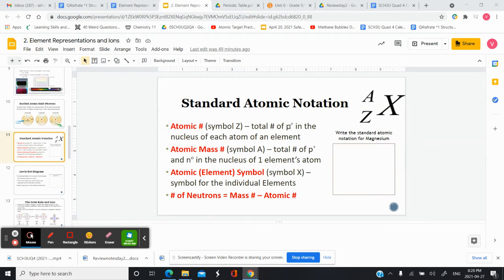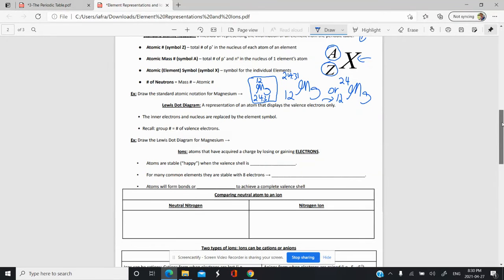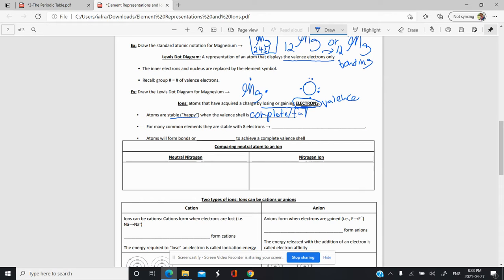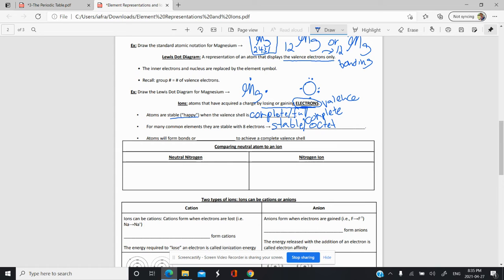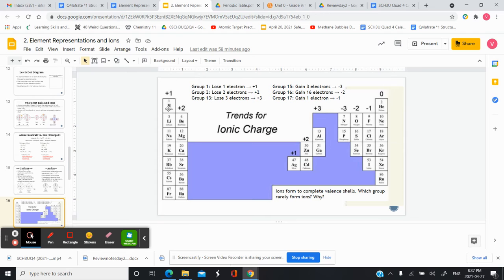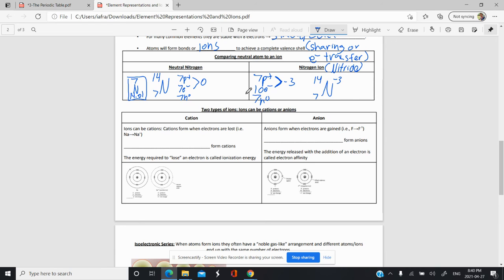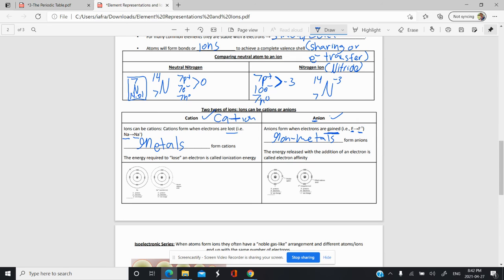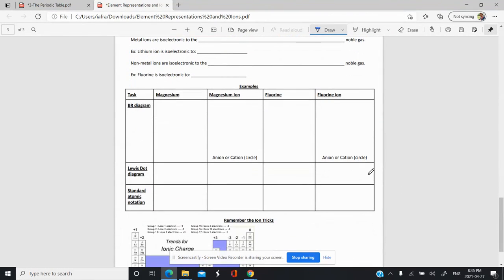Standard atomic notation, LD, and Ions